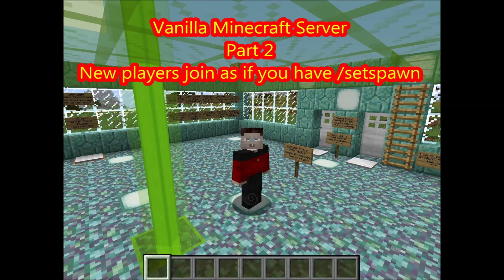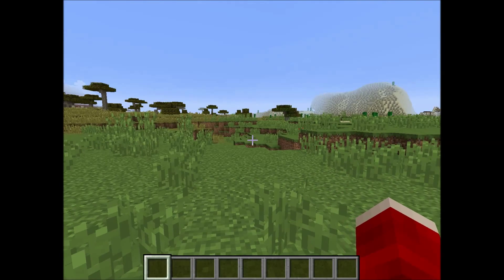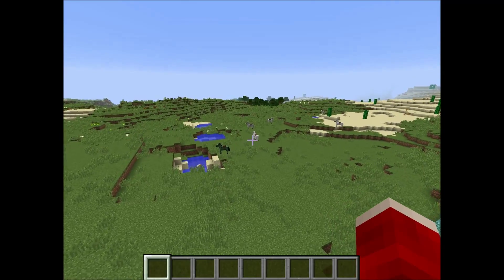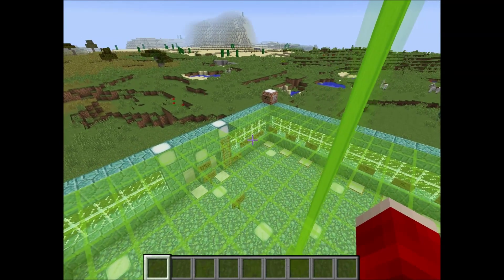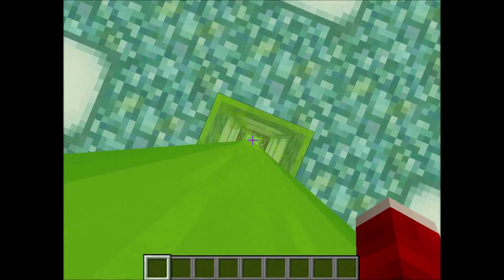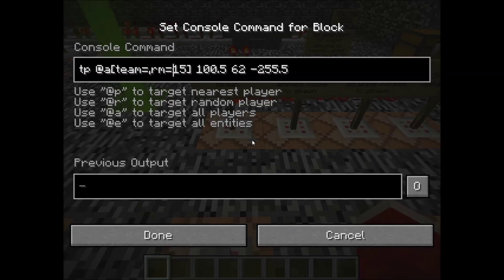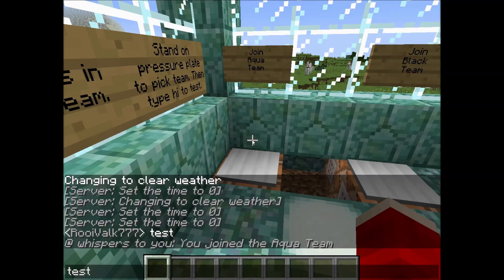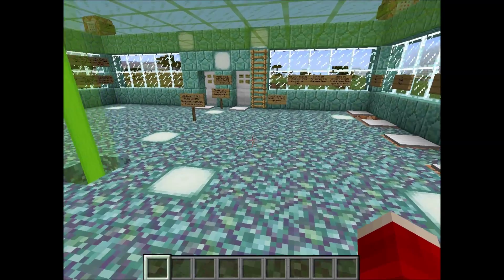Vanilla Minecraft Server - Part 2 - New players join as if you have /setspawn on your server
Run a small public vanilla Minecraft server as if you have plugins installed. In this videos we will be looking at a way to simulate the typical /setspawn command to make sure new players appear at the exact coordinates we set in the spawn building. Here follows a list of all the commands and settings that we use:

tp @a[team=,rm=15,m=!0] x y z

spawnpoint @p x y z

say @p , Welcome to our server! Please remember, you have to join a team before you are allowed to leave spawn.

tp @p x y z

scoreboard teams add aqua Aqua_Team

scoreboard teams option aqua color aqua

scoreboard teams option aqua friendlyfire false

scoreboard teams join aqua @p

tell @p You joined the Aqua Team

I like to say a big thank you to PrivateSecurity for providing me a copy of the minecraft.geek.nz server map to make my videos. I worked with him to setup the command blocks for his server.

I like to give credit and thanks to Dragnoz for the inspiration and ideas I got from watching his videos. He is a real wizard when it comes to command blocks.